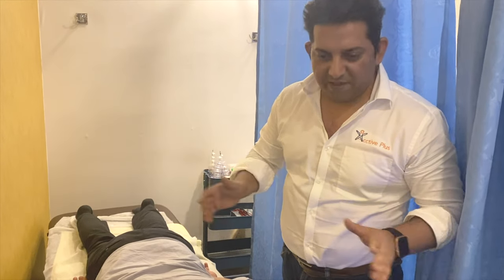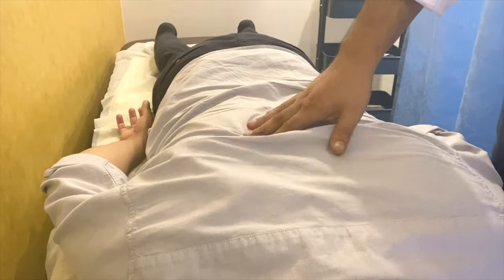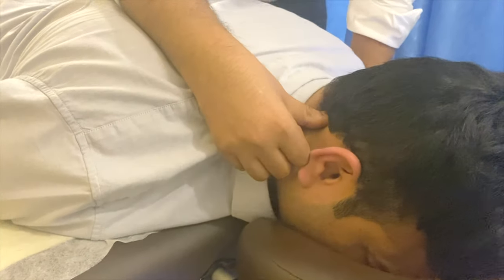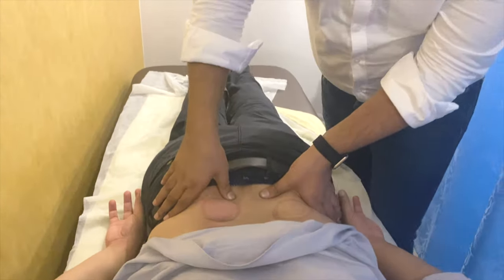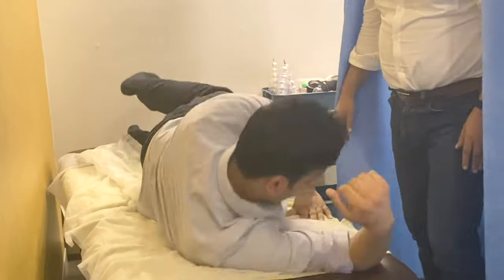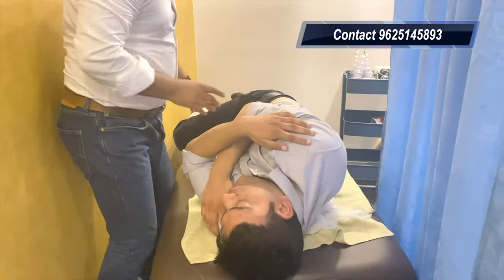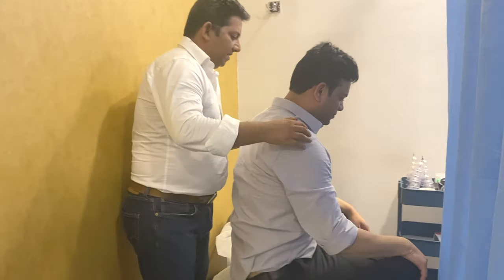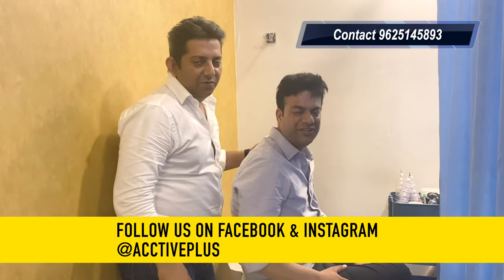Delhiites loves chiropractic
Hello my name is Dr.Jeetu Mishra indianchiropractor and this my channel through which I'm trying share my knowledge and information which I have gathered from my 17+years of practise.

Acctive plus chiropractic and physiotherapy centre

Delhi:
A-289, Basement, Defence colony, New Delhi-110024
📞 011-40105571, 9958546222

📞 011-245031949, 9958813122